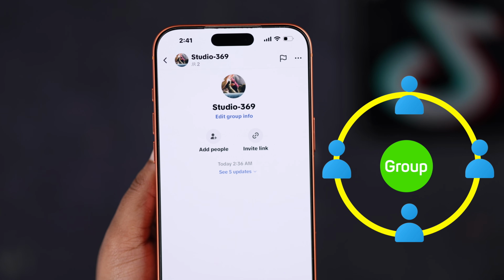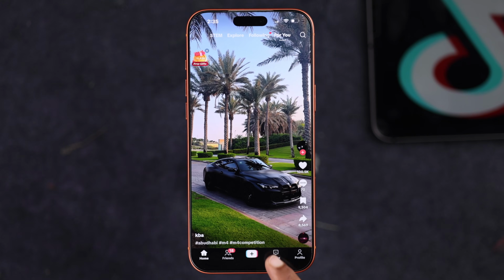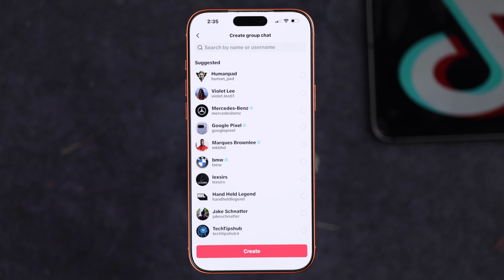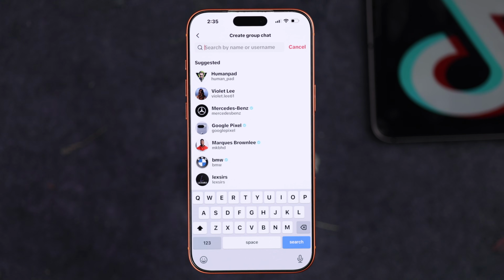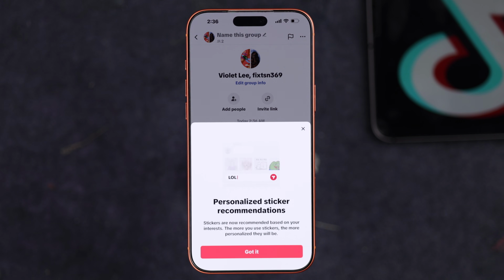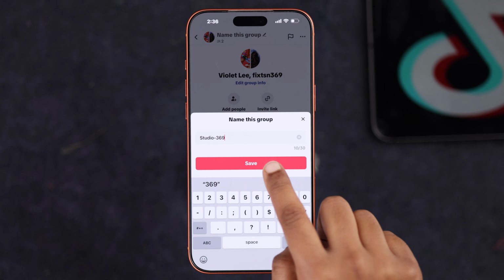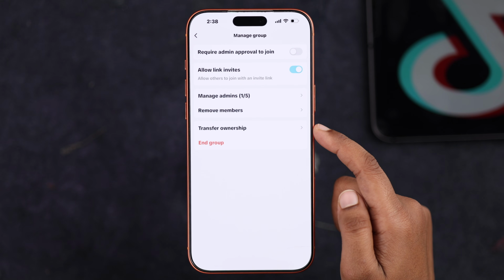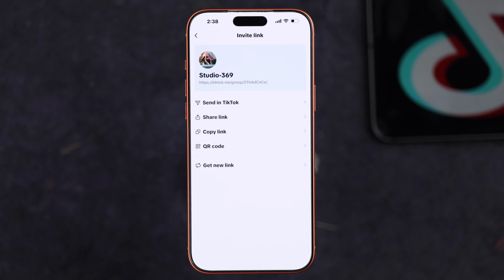How to Create a Group Chat in TikTok with Friends! [Step-by-Step]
Want to know how to create a group chat in TikTok in 2026 using an iPhone or Android to share your favorite videos with all your friends at once?

Need help to make a group chat on TikTok so you can chat, react, and share content with multiple people in one private space? You've come to the right video. This Step-by-step beginner's guide will walk you through how to open a group chat on TikTok for a creator collaboration or just to hang out with your besties. Here we'll cover everything from the initial setup to group customization as well.

0:00 Intro: Create a Group Chat in TikTok with Friends
0:07 Step 1: Create a Group on TikTok
0:40 Step 2: Customize the Group